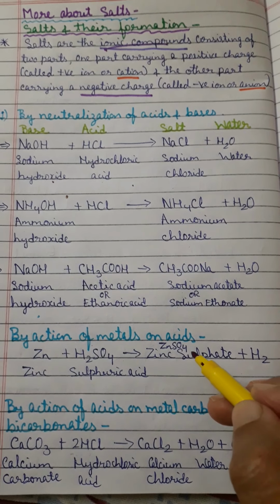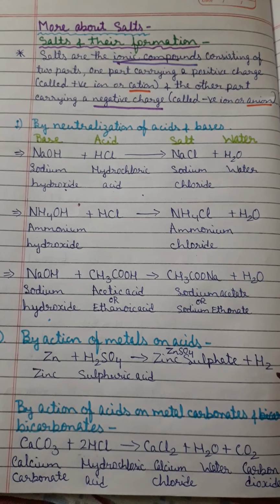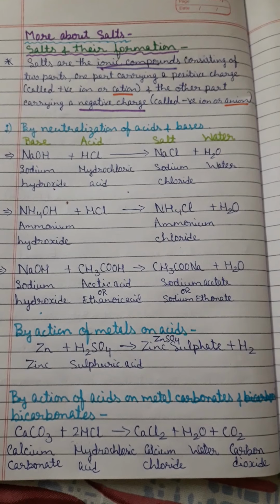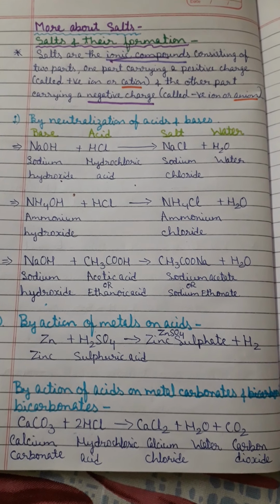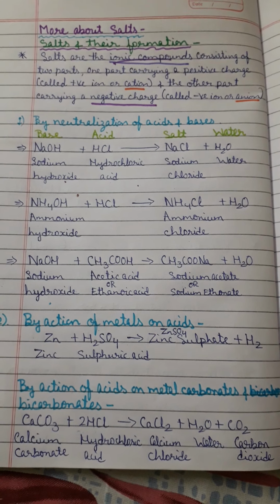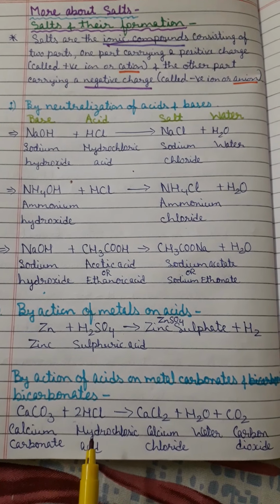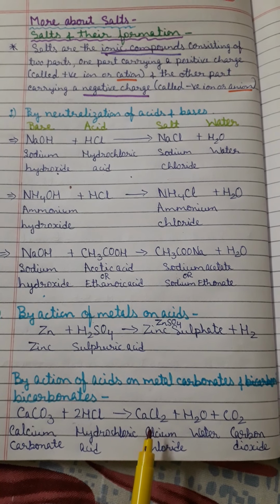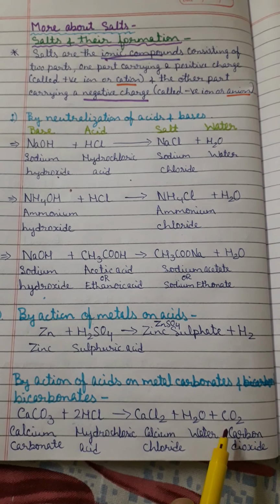Salt & their formation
Ch-2 Class X Science